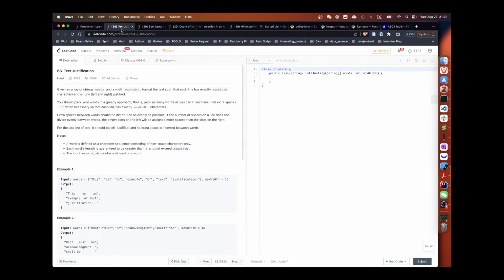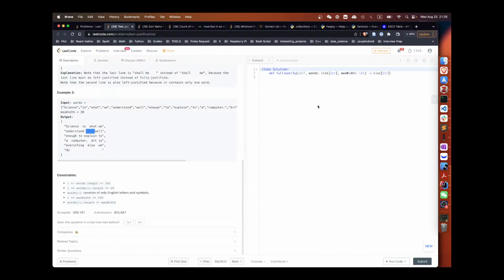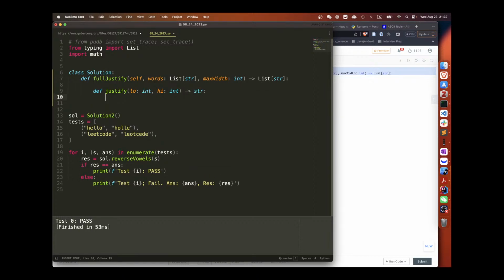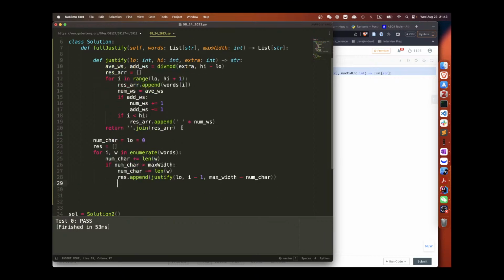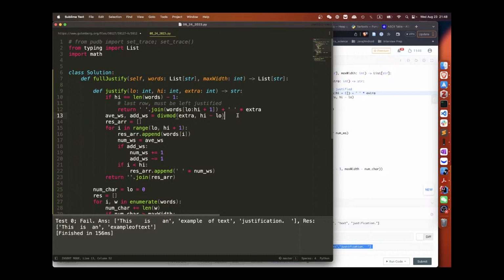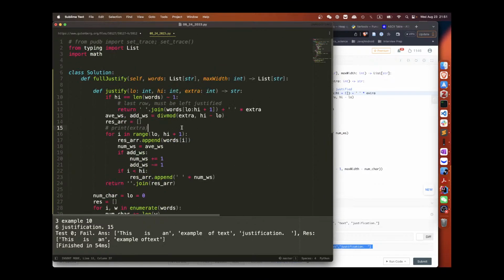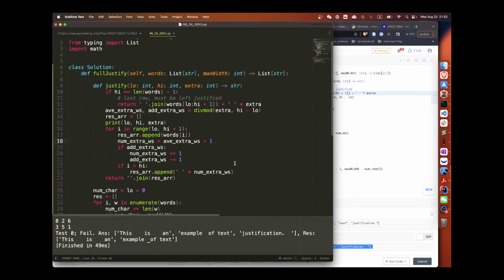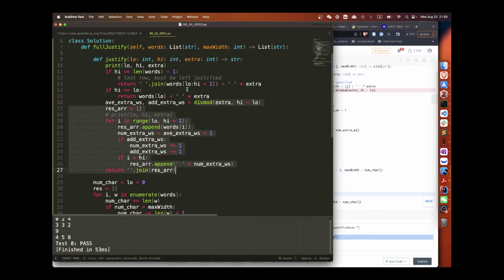2023-08-24 LeetCode 68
Solo un problema hoy de nuevo porque necesito preparar por la defensa de mi tesis mañana.